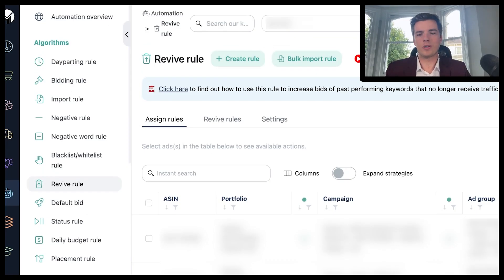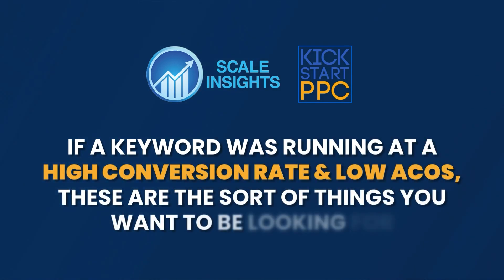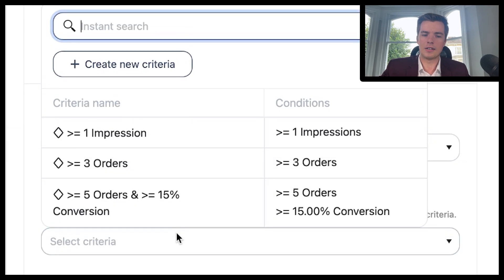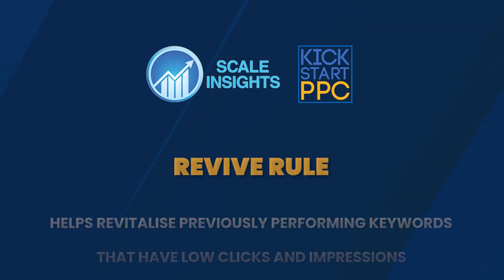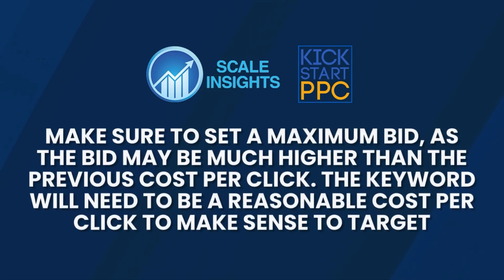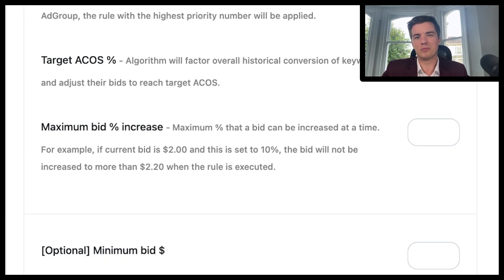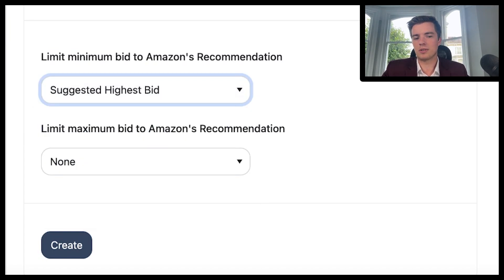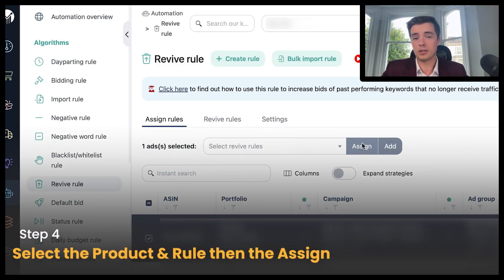Scale Insights Revive Rule Automation Setup - How to Advanced Amazon PPC Guide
Scale Insights Training - Scale Insights Revive Rule
PLUS BONUS Amazon PPC Bible

✅ Scale Insights is an advanced software solution designed to optimize Amazon PPC campaigns by providing detailed analytics and automation tools tailored for Amazon sellers. It allows users to monitor, adjust, and maximize their advertising performance with precision by analyzing critical metrics across ad campaigns. With a focus on increasing profitability, Scale Insights empowers sellers by automating routine PPC tasks and providing insights that guide strategic decision-making for each product in a seller’s catalog.

✅ Using Scale Insights, Amazon sellers can target the most profitable keywords, refine bid strategies, and manage ad spend more effectively through a user-friendly dashboard. The software identifies trends and performance metrics, helping to eliminate wasteful spending on ineffective keywords and maximize the return on investment. By automating complex, data-driven tasks, Scale Insights helps sellers save time and focus on growing their business strategically, scaling their operations without sacrificing profitability.

✅ Scale Insights is packed with robust tools that bring efficiency and depth to Amazon PPC campaigns. From keyword research and bid optimization to competitor analysis and sales tracking, Scale Insights provides everything a seller needs to build, analyze, and scale successful Amazon PPC campaigns in one integrated platform.

👍Benefits and Features of Scale Insights👍
✅ Automated Campaign Management: Automates complex PPC tasks, freeing up time for sellers and ensuring campaigns are continuously optimized.

✅ Advanced Analytics: Offers deep insights into key performance metrics, allowing sellers to make informed decisions based on real-time data.

✅ Keyword Optimization: Identifies high-performing keywords, minimizes spend on low-converting terms, and maximizes keyword ROI.

✅ Bid Optimization: Adjusts bids automatically based on campaign performance, ensuring ad spend is always optimized for maximum profitability.

✅ User-Friendly Dashboard: Provides a streamlined and intuitive interface for managing all aspects of Amazon PPC campaigns in one place.

✅ Competitor Analysis: Monitors competitor performance and adapts strategies to stay competitive within the market.

✅ Sales Tracking and Reporting: Tracks sales performance in real time, giving sellers a clear view of campaign impact and profitability.

✅ Cost Efficiency: Reduces wasteful ad spend, maximizing the budget allocation for the best-performing strategies.

✅ Scalable for Growth: Supports small and large sellers, allowing them to scale operations efficiently without compromising performance.